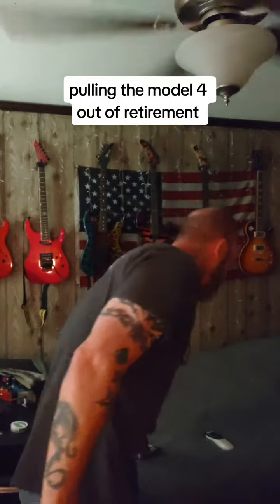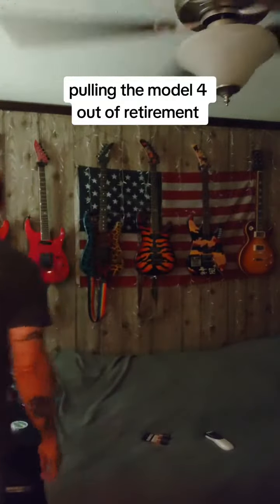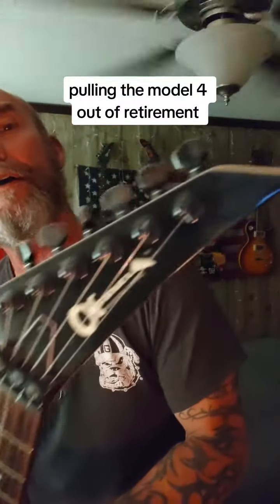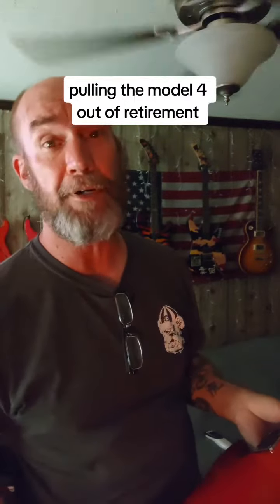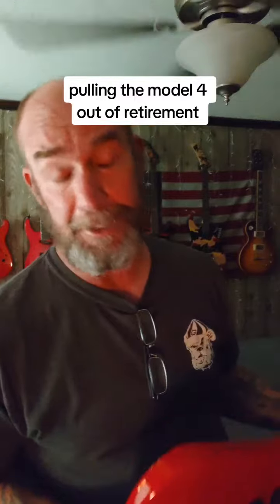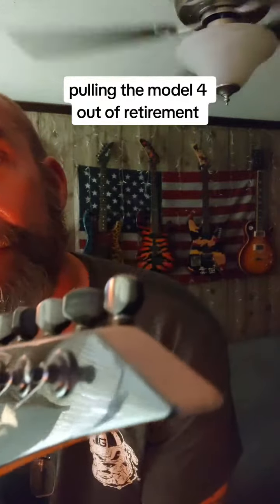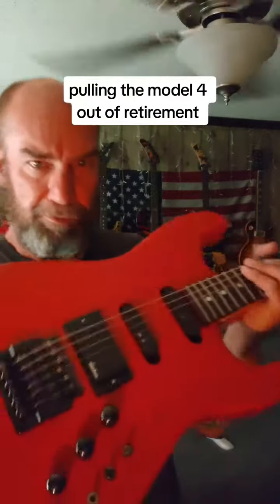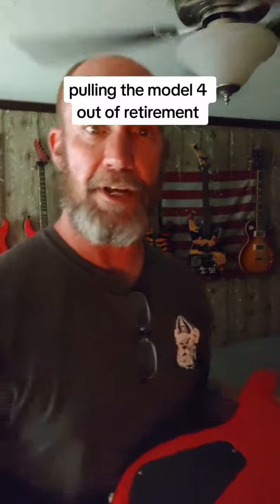Vintage Charvel Model 4(2)